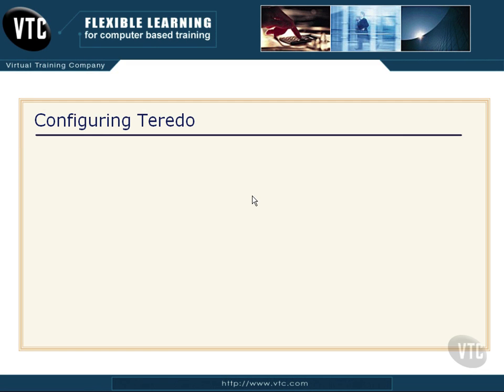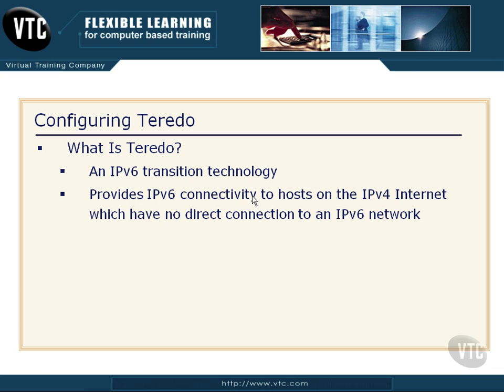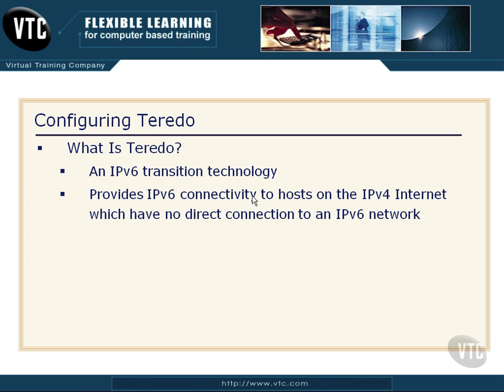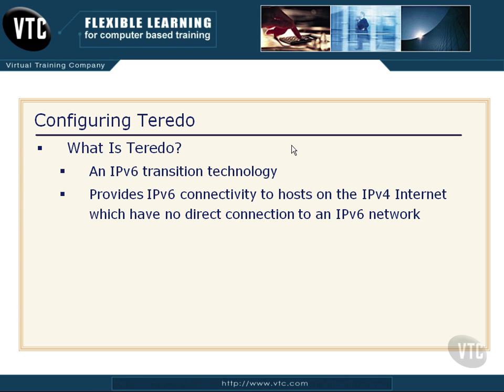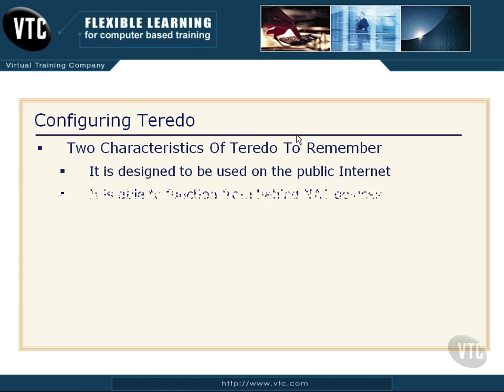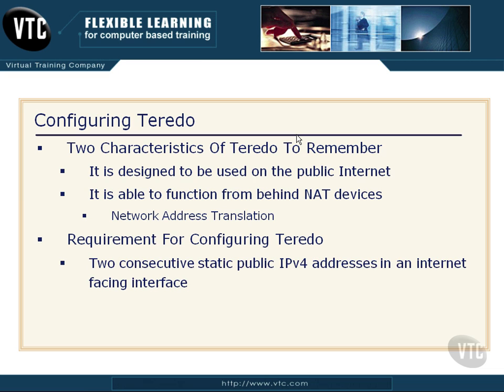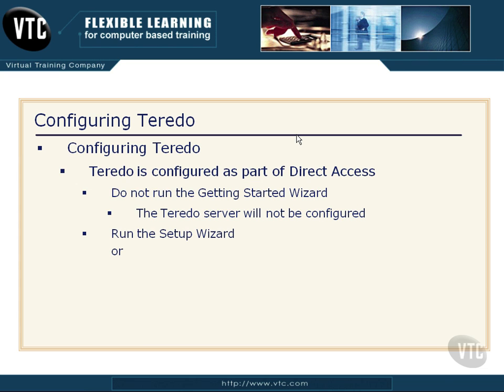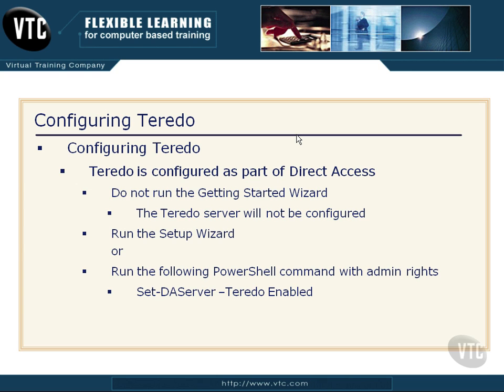59 Configuring Teredo